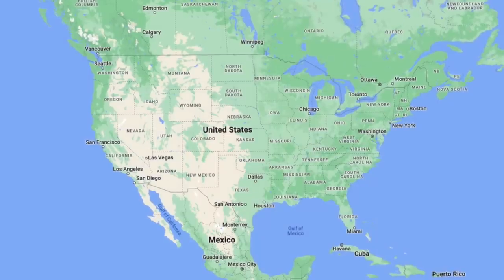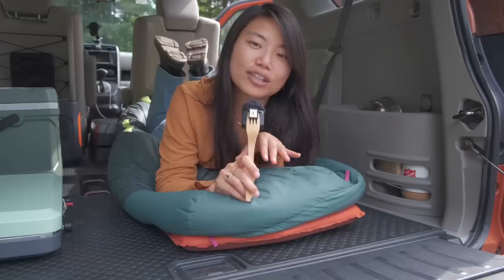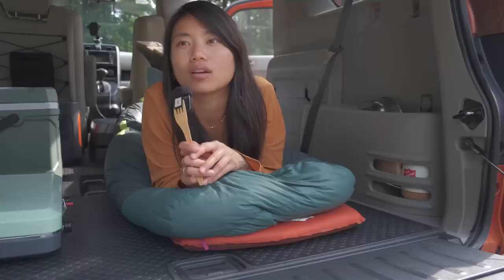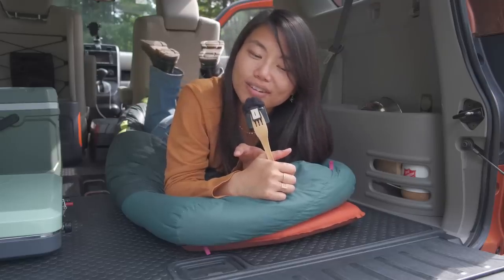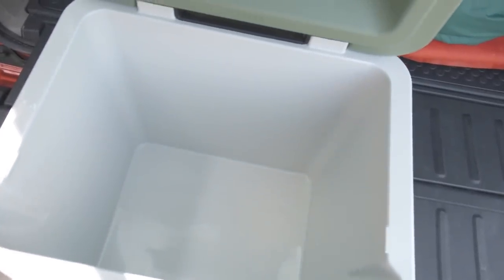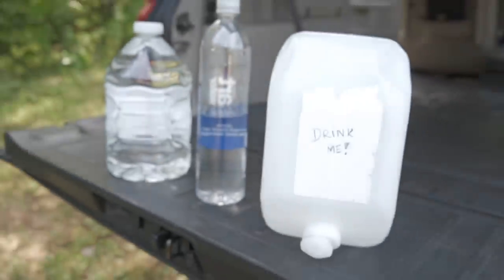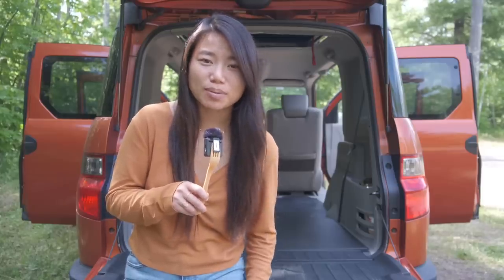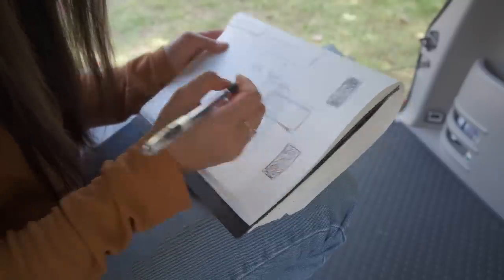setting up my micro SUV camper | minimalist edition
NEMO Sleeping Bag
Eureka Camper Stove
Igloo Cooler
Power Station